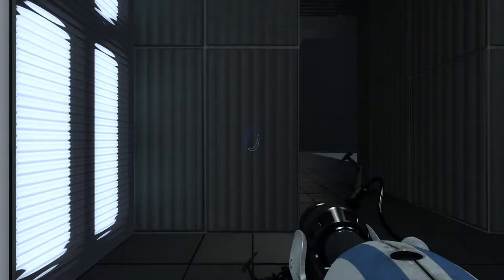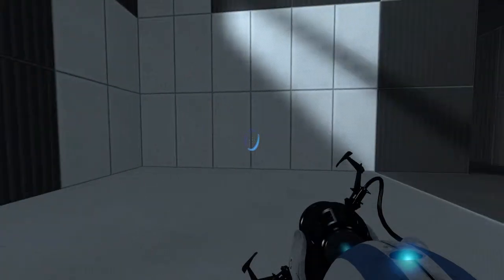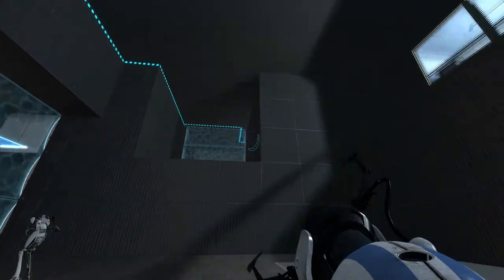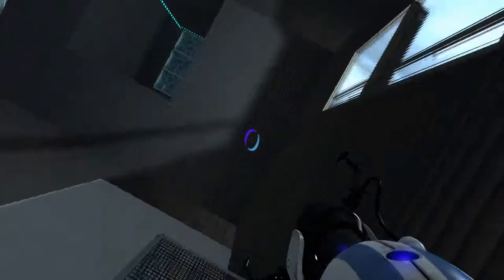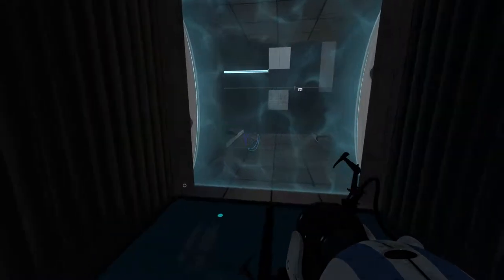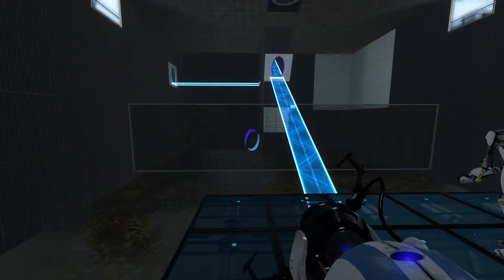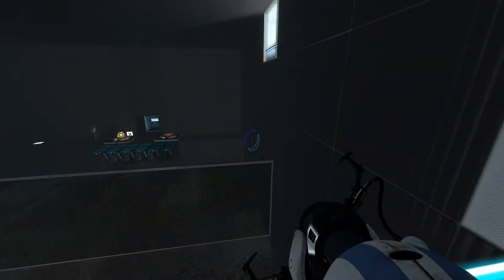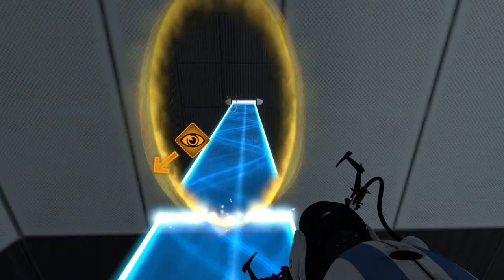Let's Play with Ozzie Plays - Portal 2 Custom Co-Op Part 3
We have shown you how to be the ultimate team, now we will show you how to be the ultimate enemies in Part 3 of Portal 2

End music is from DJStarBlaze